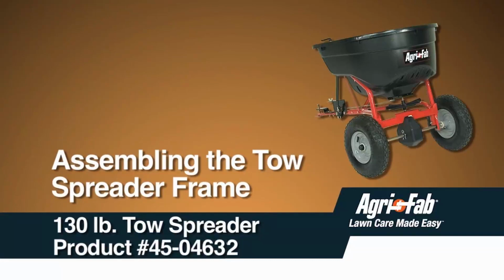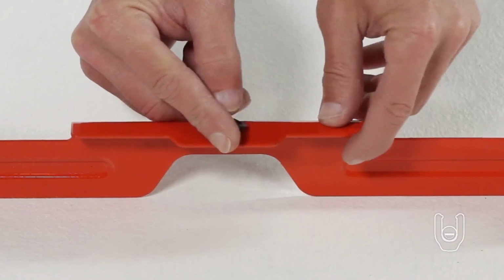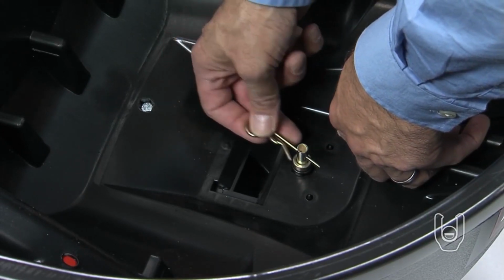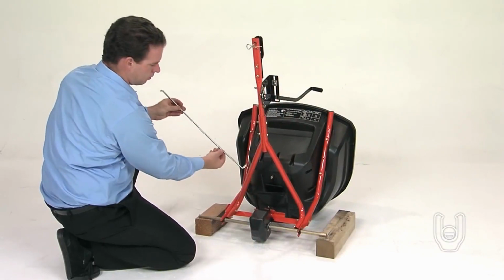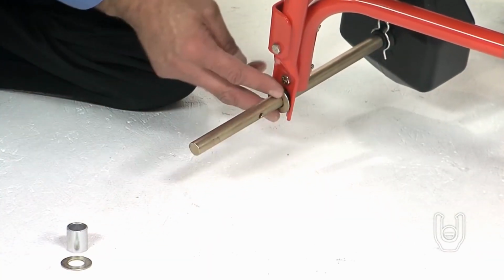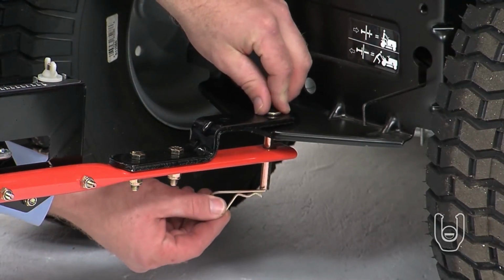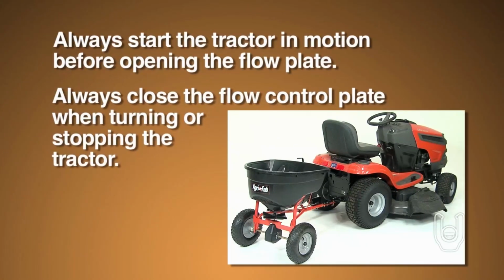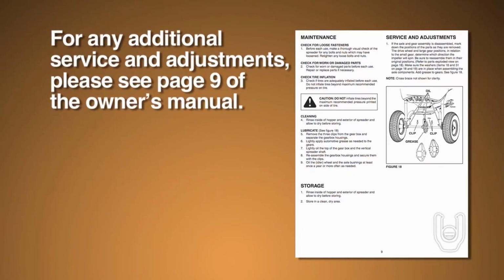Expert Lawn Care Tips - Achieve Your Dream Lawn with Agri Fab 130 Pound Tow Behind Spreader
Welcome to our Home & Garden channel, the place to make your life easier.

Transform your lawn with the Agri-Fab 130-Pound Tow Behind Broadcast Spreader!
Ideal for spring seeding and summer fertilizing, this durable spreader covers up to 25,000 sq ft, roughly half an acre.
Its enclosed gearbox ensures smooth operation, while the steel rod flow control makes adjustments a breeze.
With large pneumatic wheels and a heavy-duty frame, this spreader promises years of reliable use.